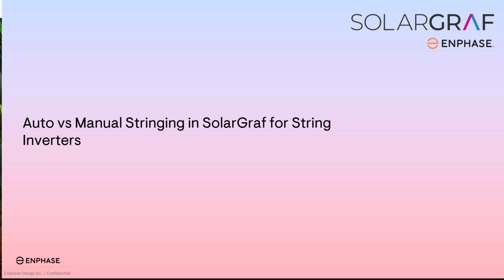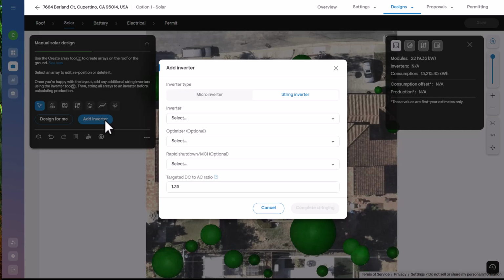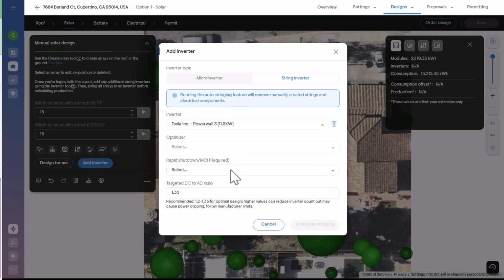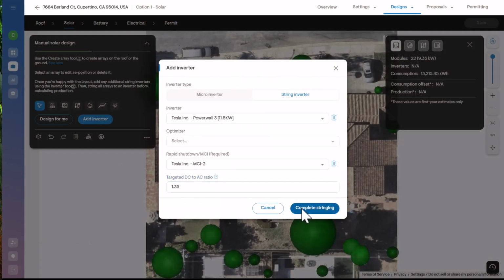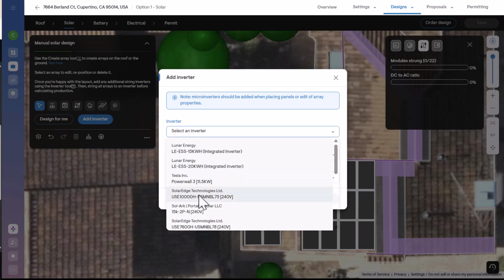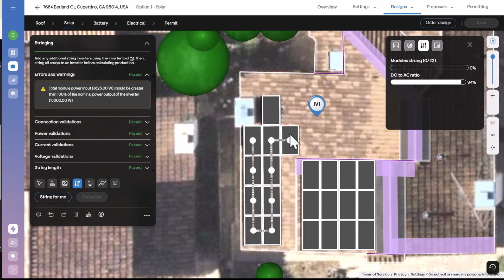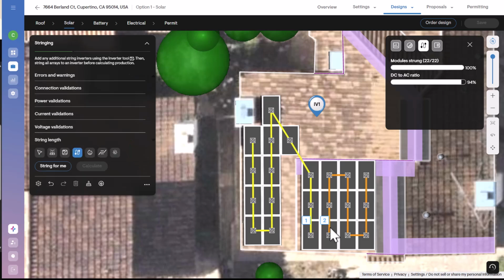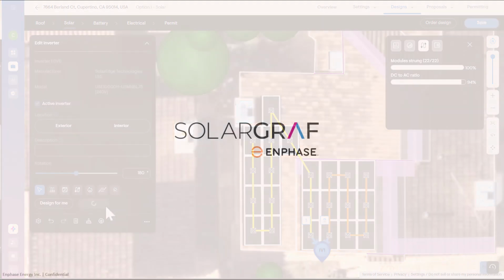Solargraf Quick Guide: Auto vs Manual Stringing